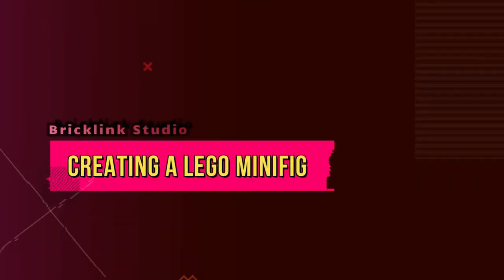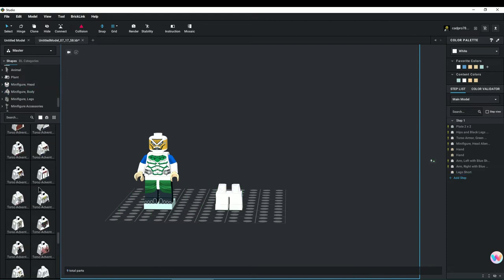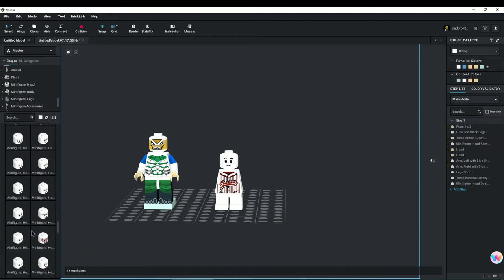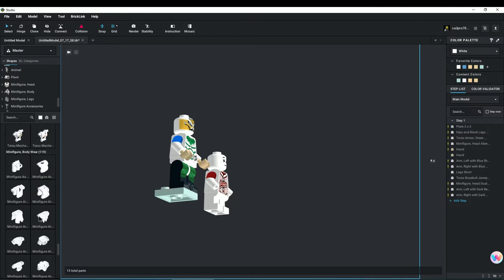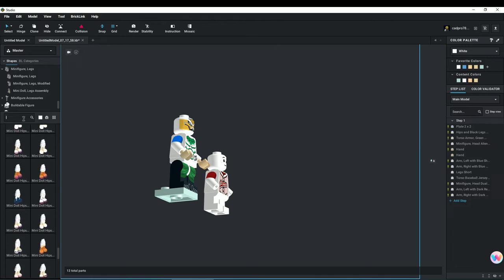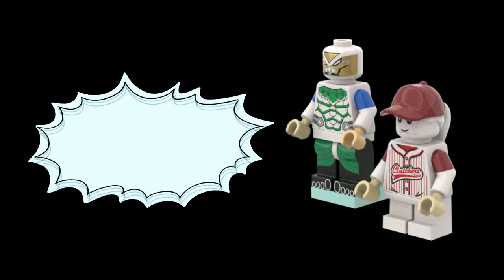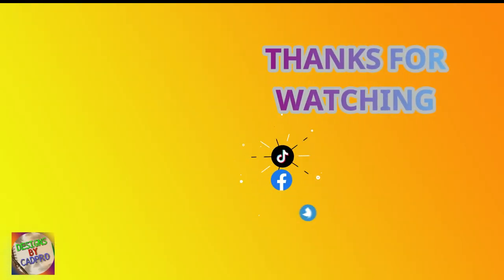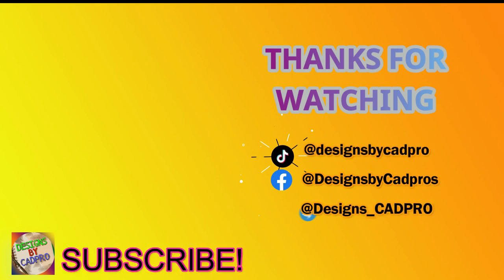How to Create a Lego Minifig // Bricklink Studio 2.0 // Step-by-Step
How to Create a Lego Minifig - Step-by-Step

That is all you need to do!  Sharing doesn't hurt either!  😊